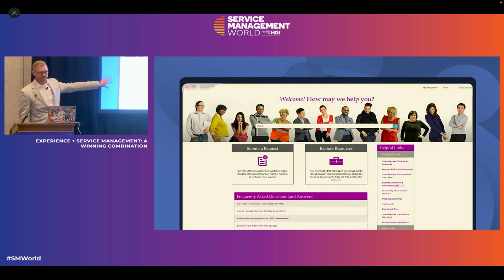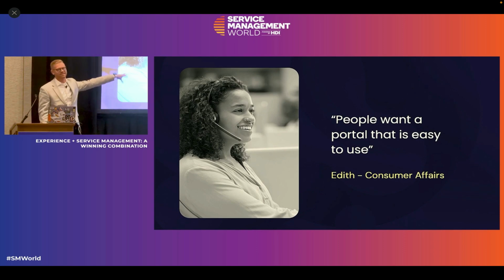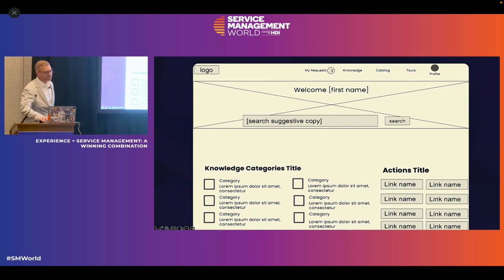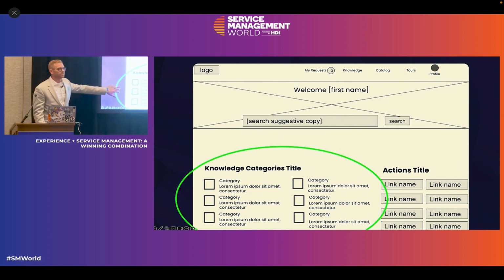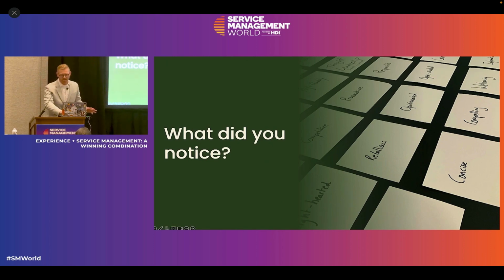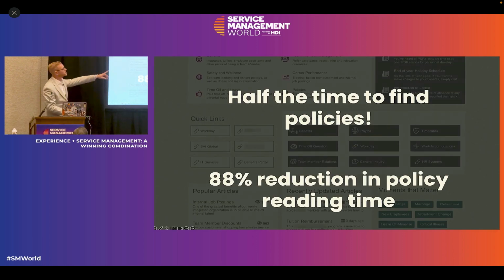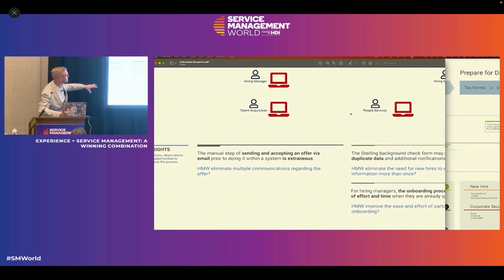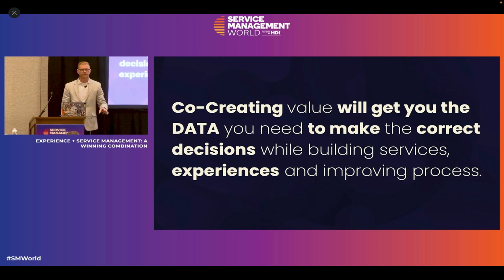Experience + Service Management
How do we improve IT Experiences? This presentation and mock-workshop gives people an idea of how they can start leveraging the design cycle to build better services.
This presentation was delivered at Service Management World 2023